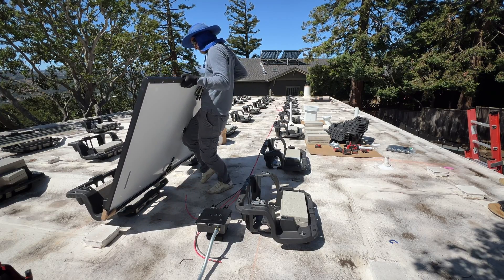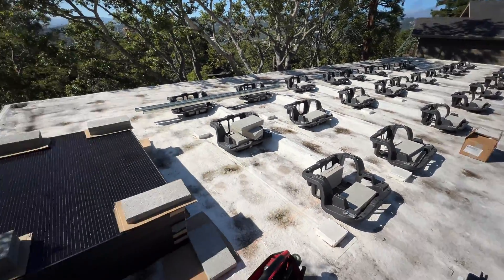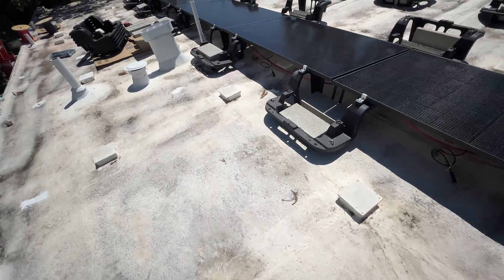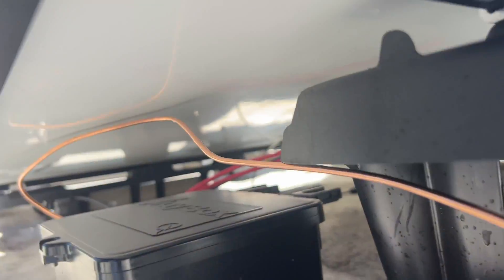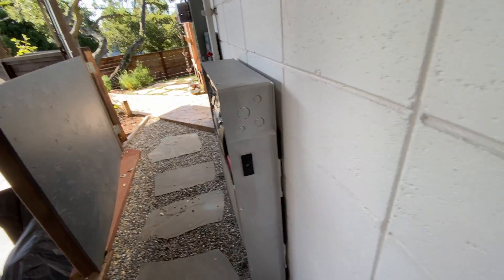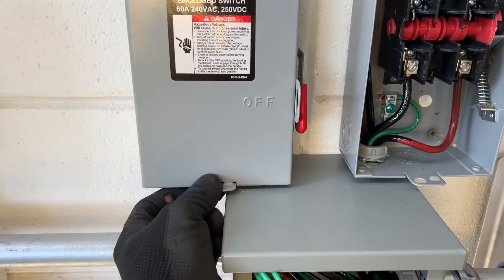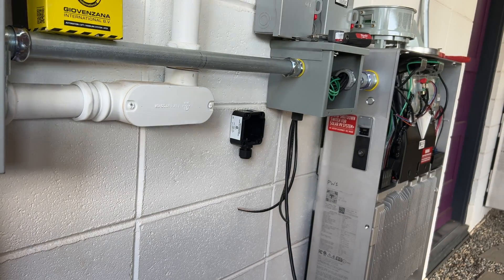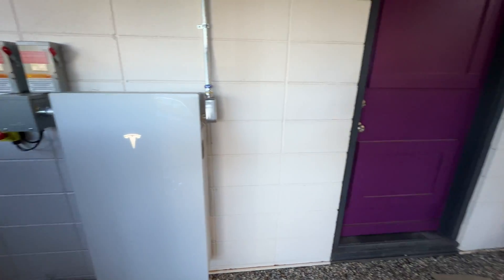Installing solar panels on flat roof. Ballasted mounting system. Tesla Powerwalls 3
Installing 24 Solar panels, 9.5 kW solar array with IronRidge ballasted system and 2 Tesla Powerwall 3.